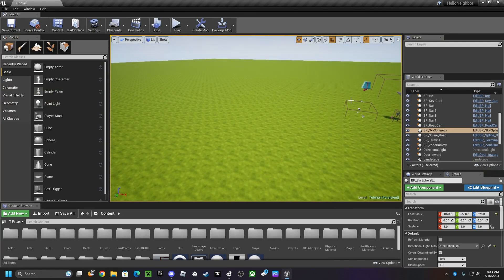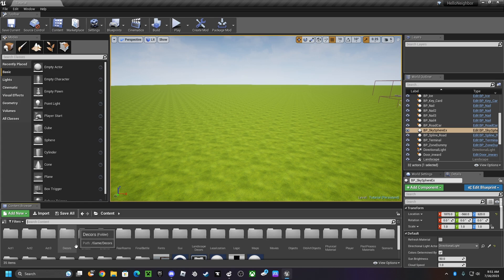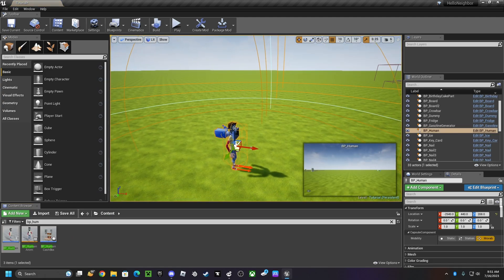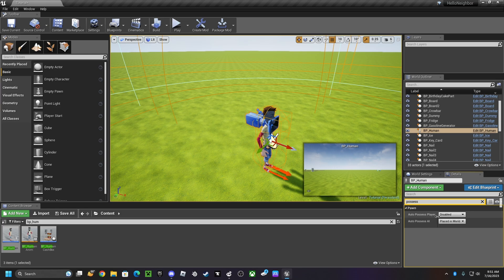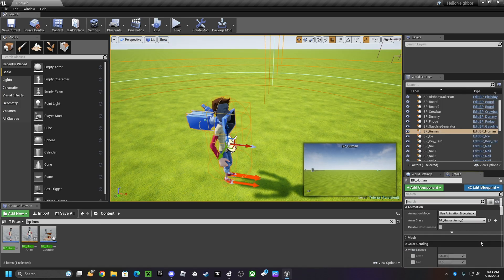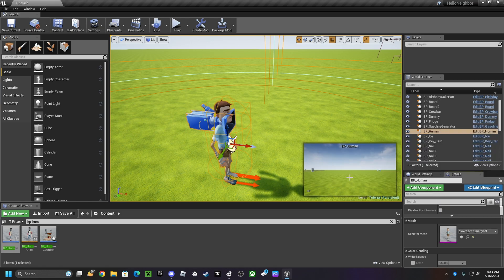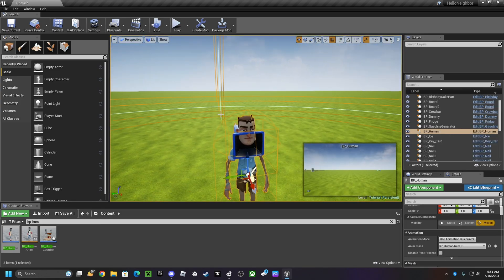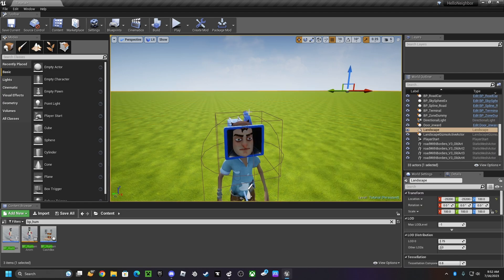How to Setup Act 2 Player Model in Hello Mod Kit!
In This Video I am going to show How To Get The Act 2 Player in Hello Mod Kit.